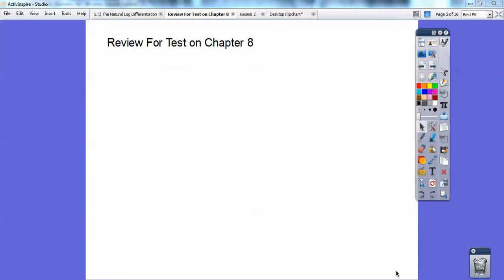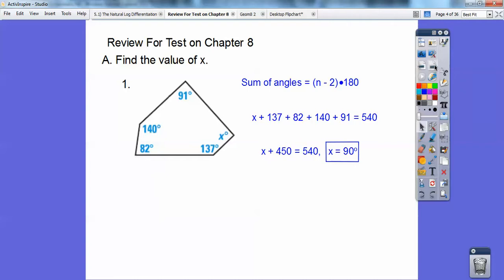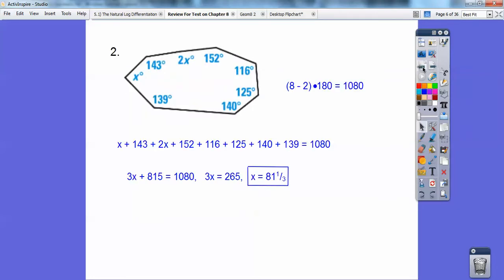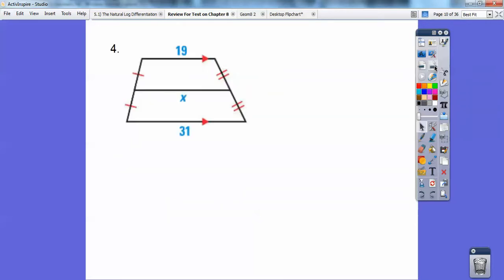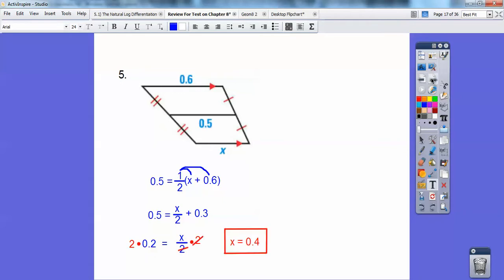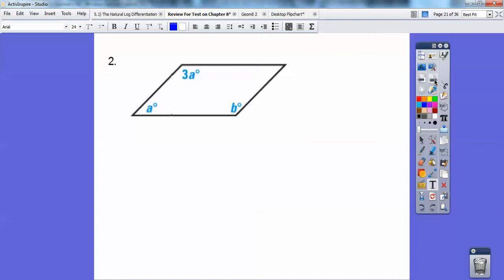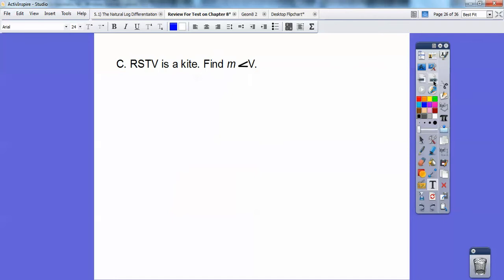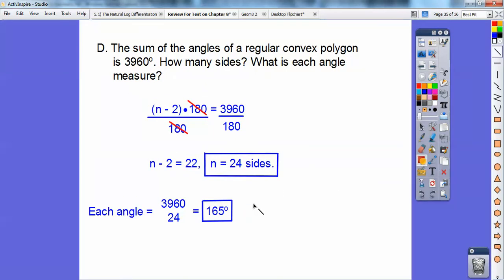Review For Test on Chapter 8 on Quads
This Geometry Review will help you get ready for your upcoming test on Quadrilaterals.